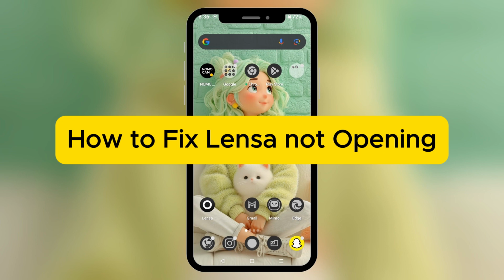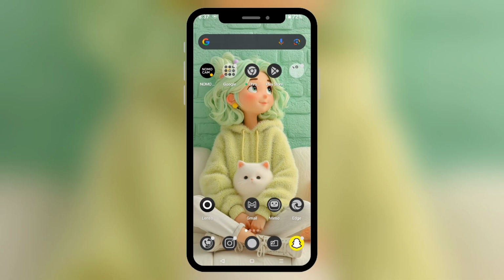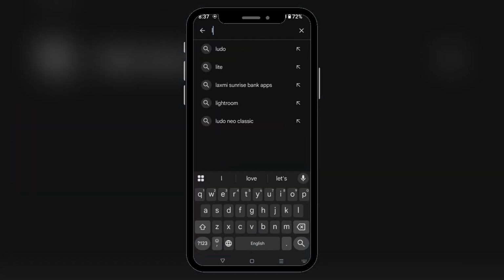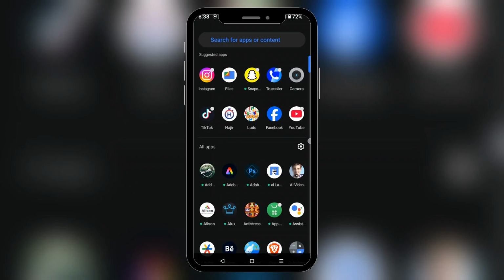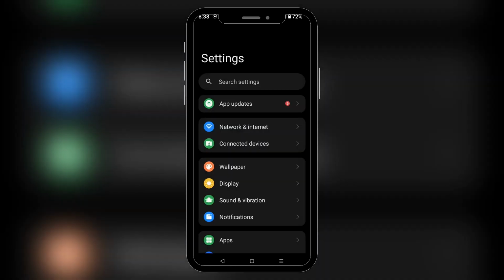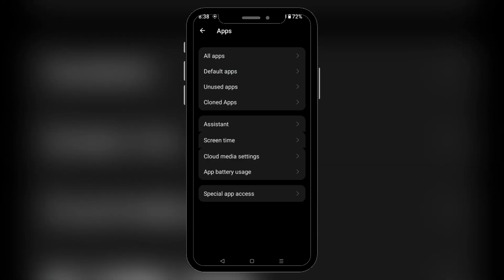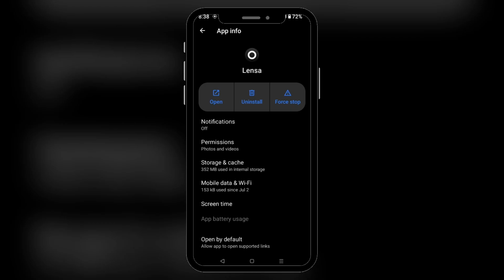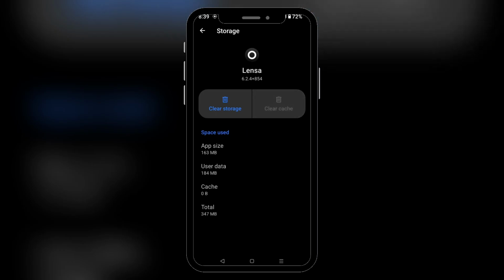How to Fix Lensa not Opening 2025?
If the Lensa app is not opening on your device, this step-by-step guide will help you get it running again in no time.
In this video, we cover the most effective solutions to fix Lensa launch issues on Android. You’ll learn how to force close the app, clear cache and storage, update to the latest version, and restart your device to eliminate temporary glitches. We’ll also show you how to check your internet connection, free up storage space, and reinstall the app if needed. This tutorial is ideal if you’re facing Lensa stuck on loading, Lensa crashing at startup, or Lensa won’t open after update problems. Follow these easy troubleshooting steps and get back to editing your photos and creating Magic Avatars without interruption.